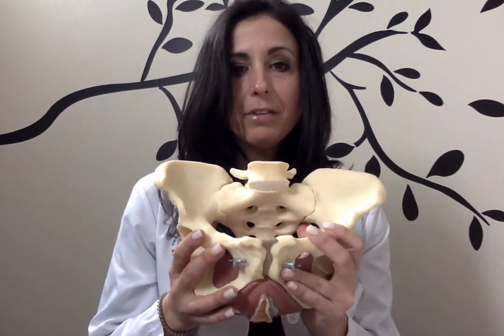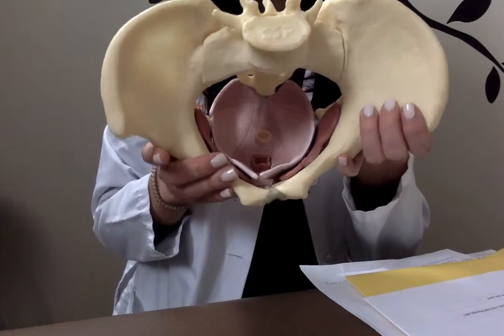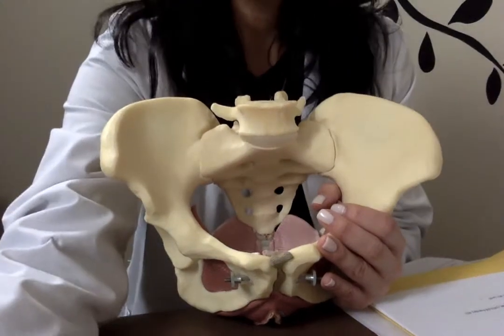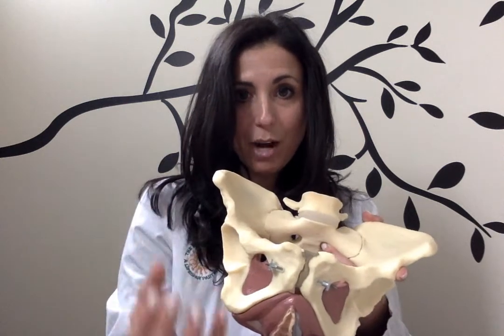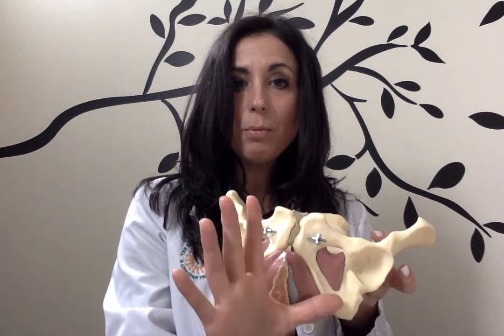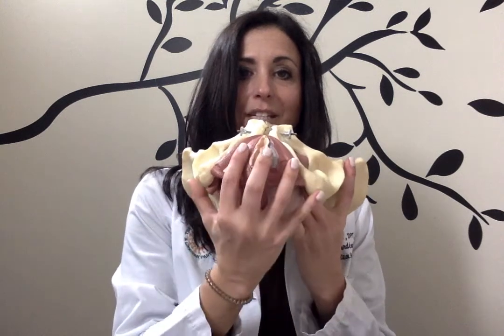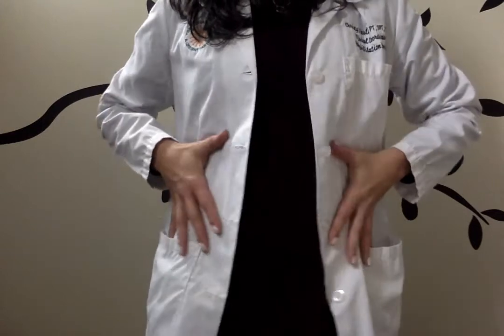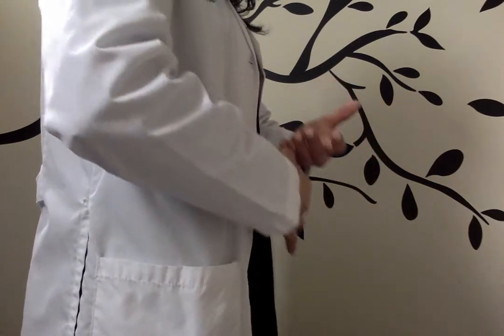GG Pelvic Floor Video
Christy Ciesla, PT, DPT, PRPC, is a doctor of physical therapy at Rhode Island and The Miriam hospitals and coordinates women’s health physical therapy services at the Women’s Medicine Collaborative.

Ciesla is a credentialed clinical instructor and mentors other physical therapists and medical students interested in her area of expertise. Ciesla lectures to colleagues and the community. Her clinical interests are constipation, urinary and fecal incontinence, pelvic pain and sexual dysfunction as they relate to the pelvic floor and pelvis.